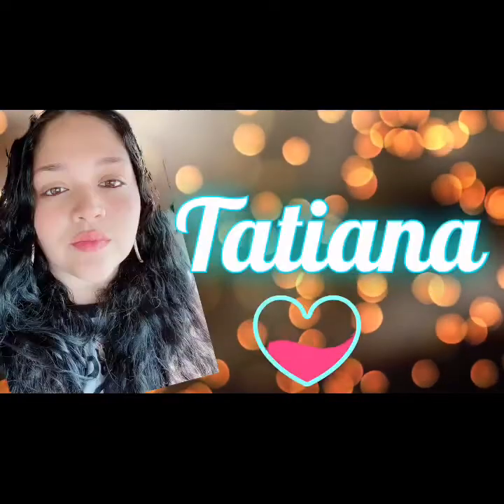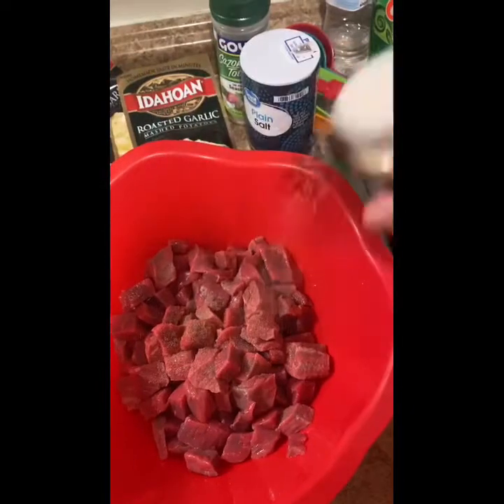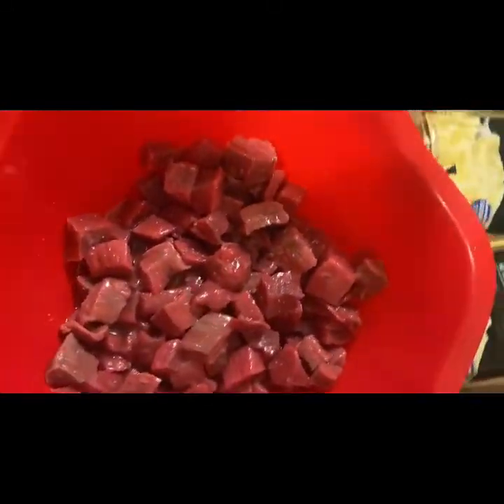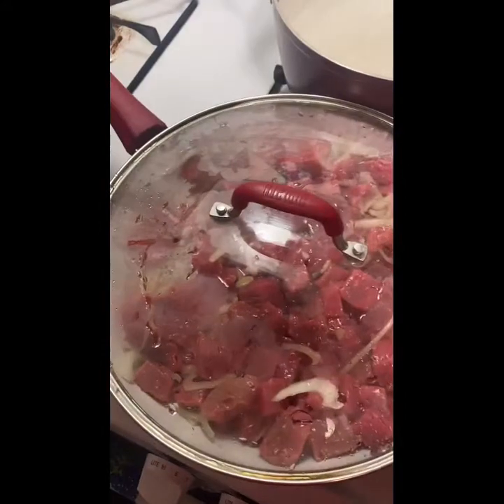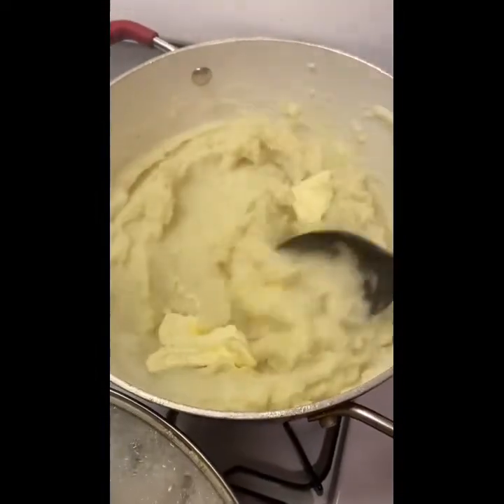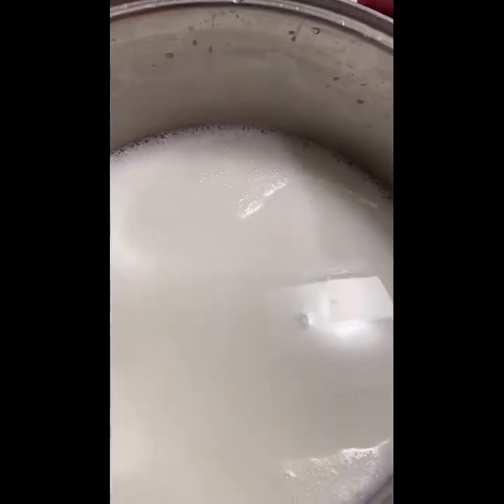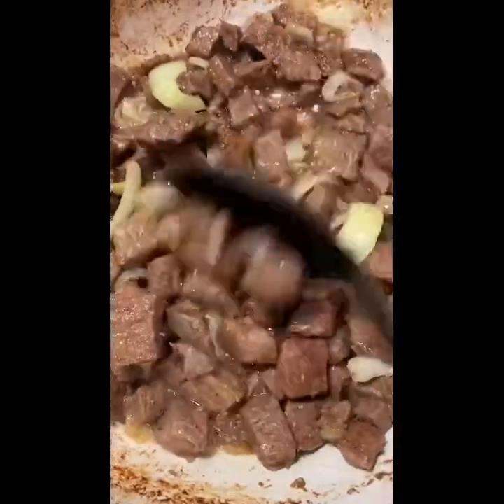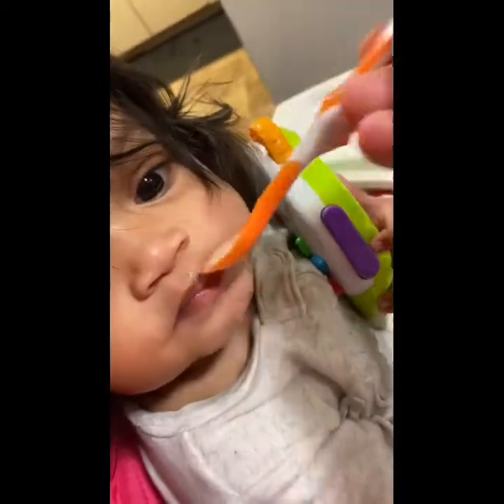😋 come and enjoy this video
Hey guys so I’m this video I’m making some garlic mashed potatoes with some caramelized steak and  Alfredo fettuccini it was so delicious and simple to make!